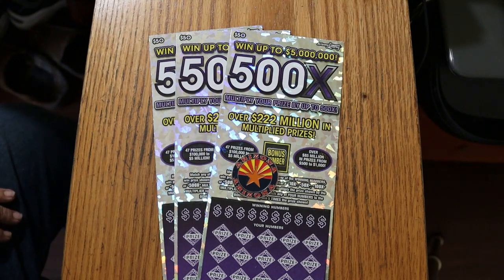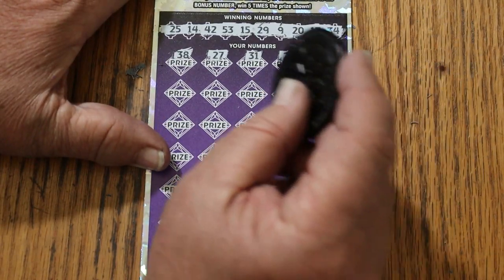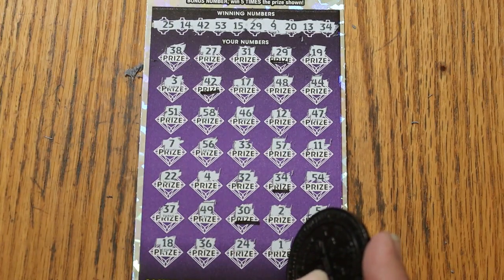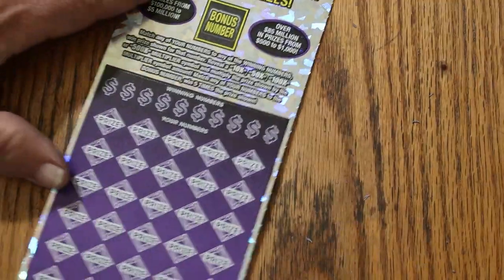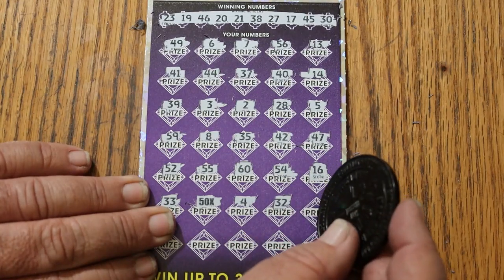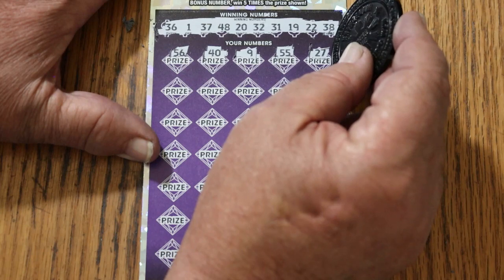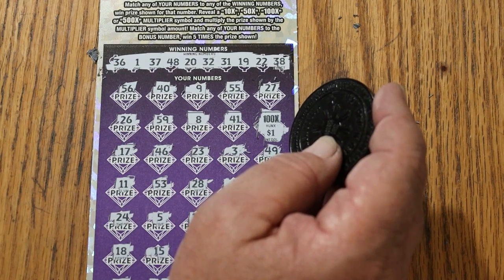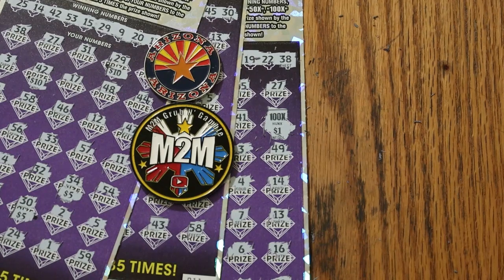ARIZONA LOTTERY💥500X PROFIT SESSION!!💥🎯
SLAM DUNK SESSION!!! 😂